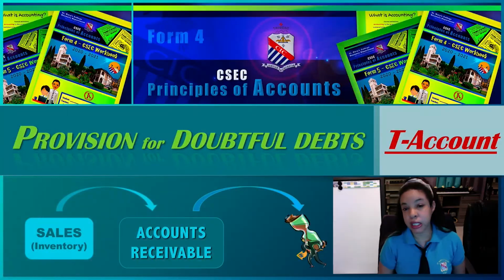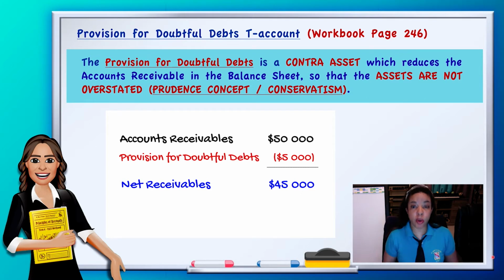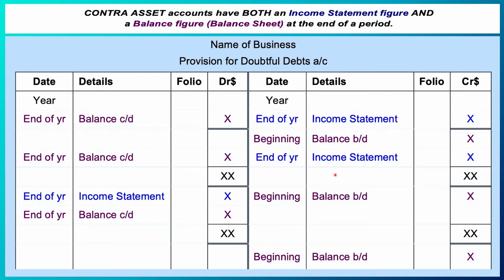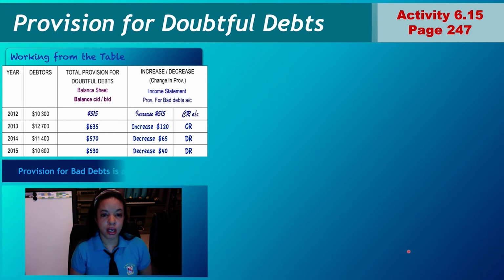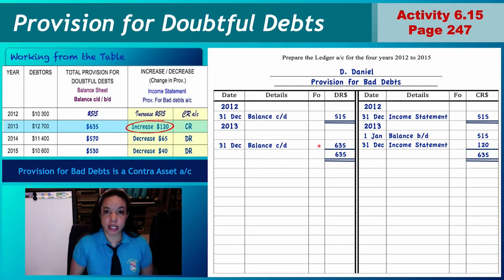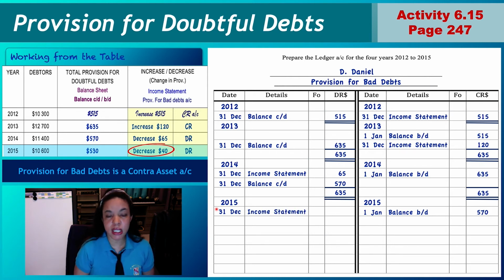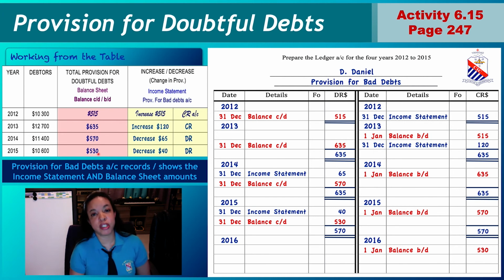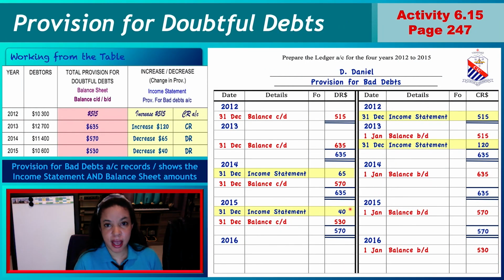Provision for Doubtful Debts T-Account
Provision for Doubtful Debts is a Contra Asset account which decreases Receivables in the Balance Sheet.

It is, therefore, a CR account which means it is credited when it increases.
1:07 Reason for the Contra Asset account
5:37 Format of the Provision for Doubtful Debts account
8:48 Calculations of TOTAL and CHANGES in the Provision
12:03 Example Activity 6.15